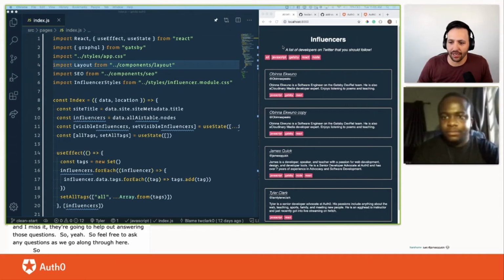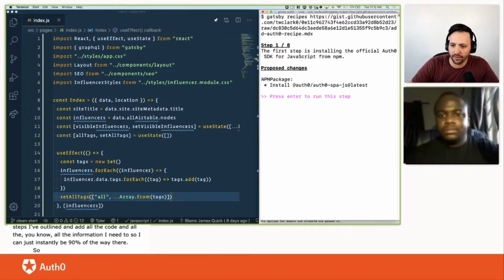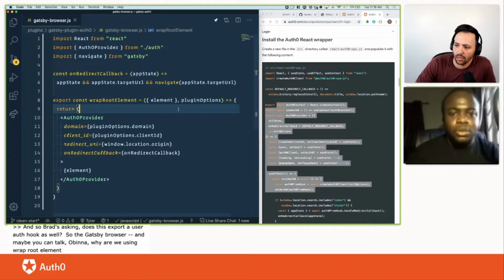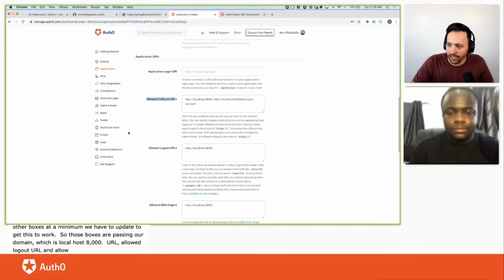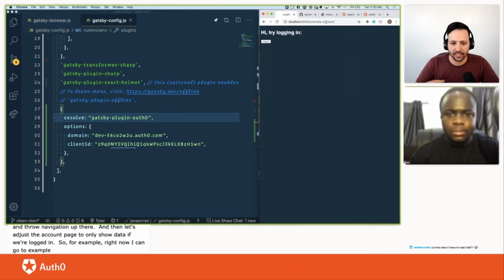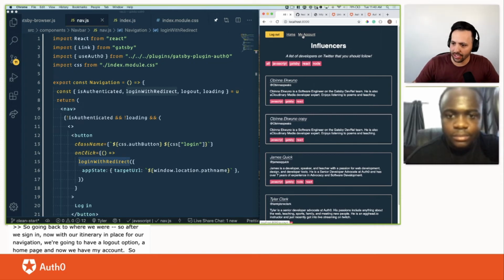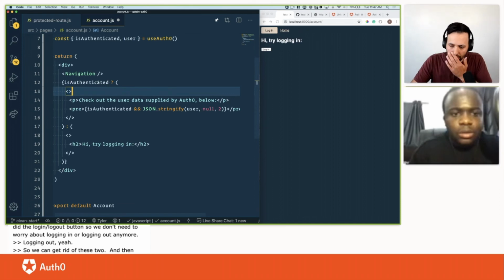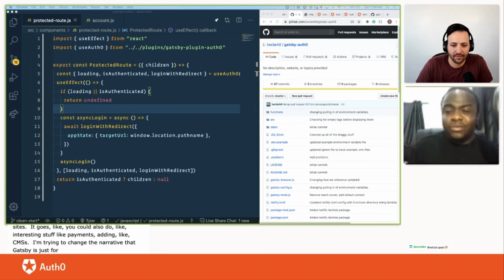How to Add Authentication in Gatsby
Adding authentication in Gatsby can be really simple when you use the right tools. Security in your applications is essential, so Tyler and Obinna are going to show you how to set up authentication in your Gatsby app using Auth0.